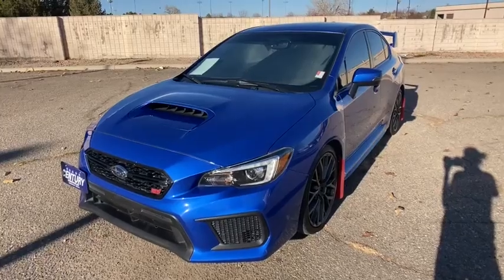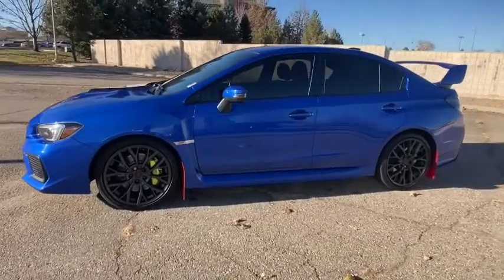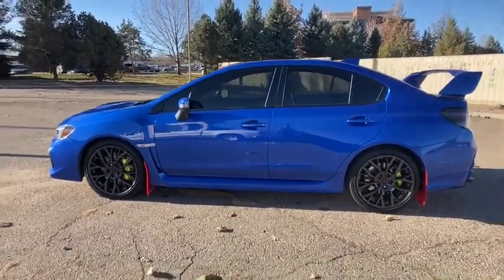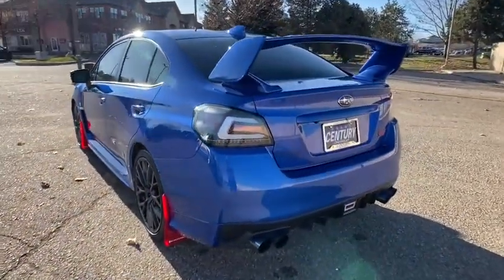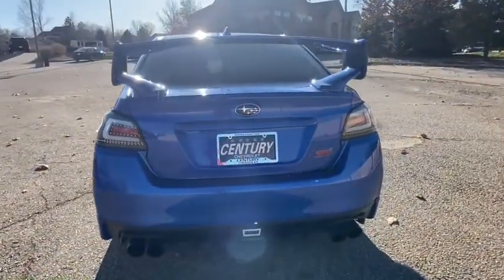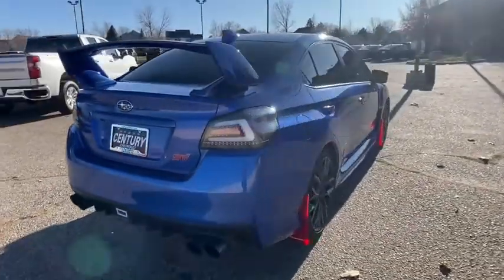2019 Subaru WRX Broomfield, Arvada, Thornton, Boulder, Longmont, Ft. Collins, CO B200310A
WR Blue Pearl Used 2019 Subaru WRX available in Broomfield, Colorado at Century 1 Chevrolet. Servicing the Arvada, Thornton, Boulder, Longmont, Ft. Collins, CO area.

Priced below KBB Fair Purchase Price!brCARFAX One-Owner.brbrbr2019 Subaru WRX STi WR Blue Pearl 2.5L DOHC Intercooled High Boost Turbocharged AWD Close-Ratio 6-Speed Manual